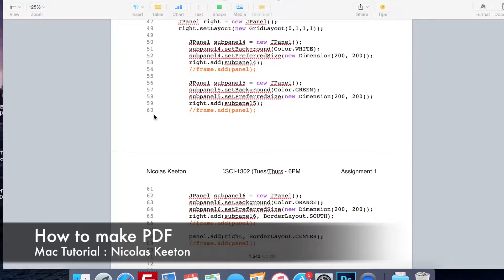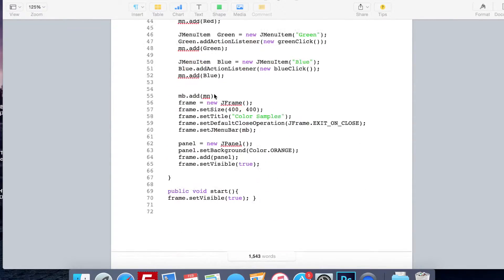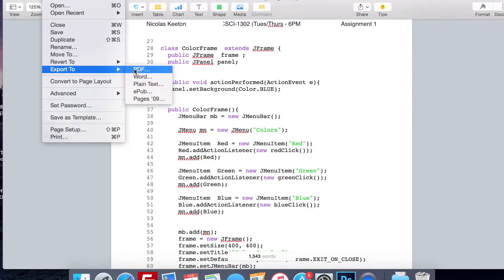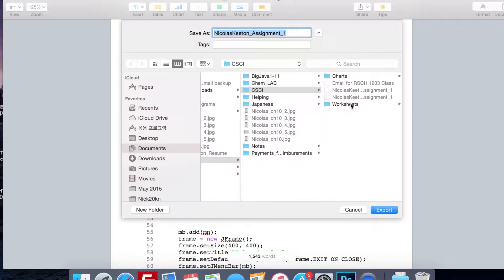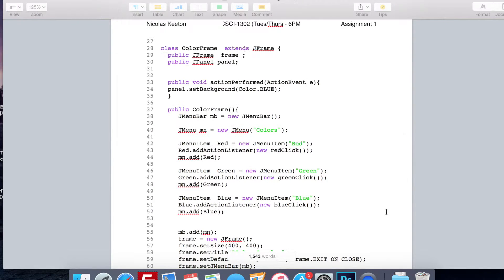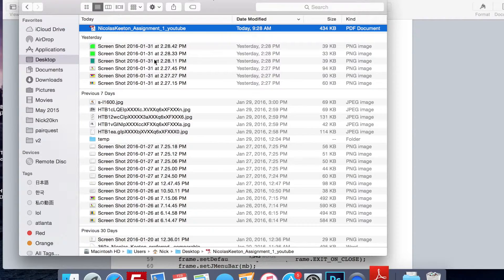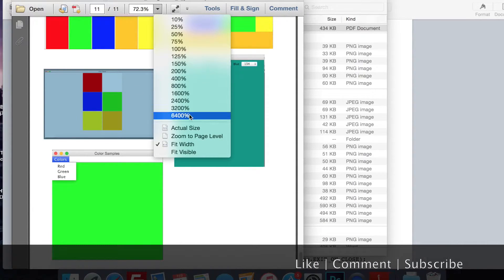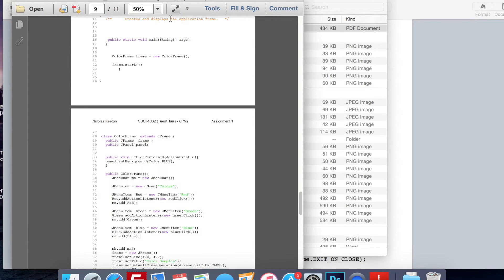Turn Pages Document Into A PDF For Mac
Today, you will learn how to make a pdf file with Nicolas on Mac.